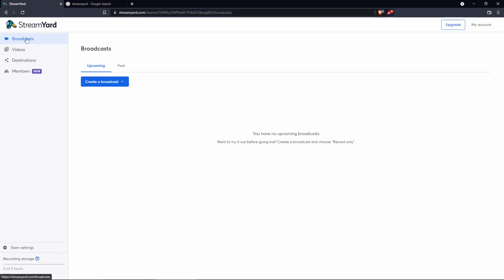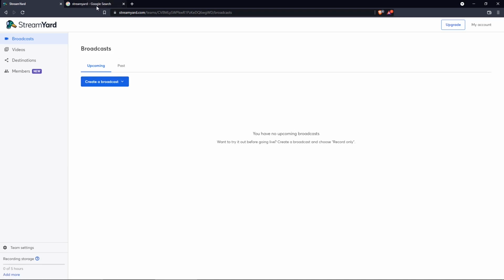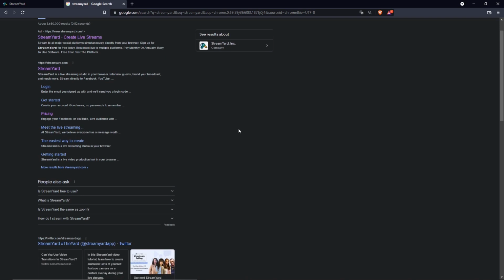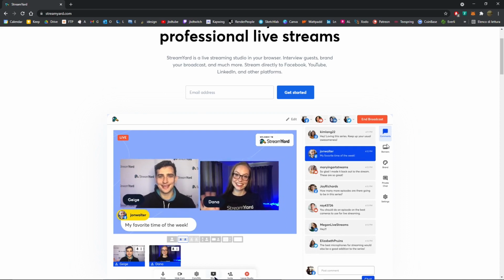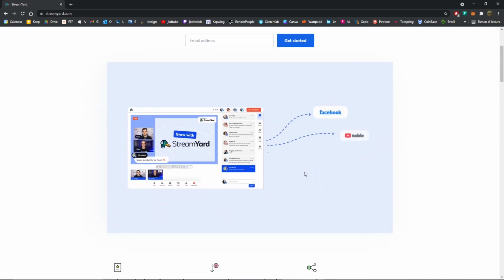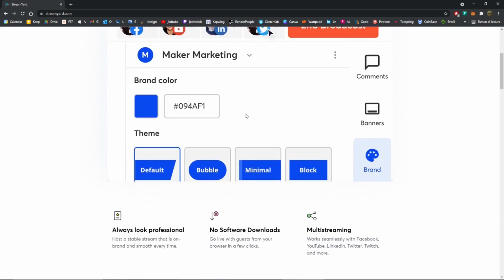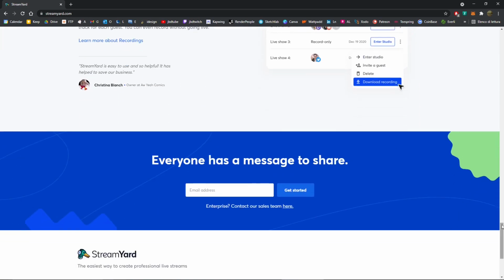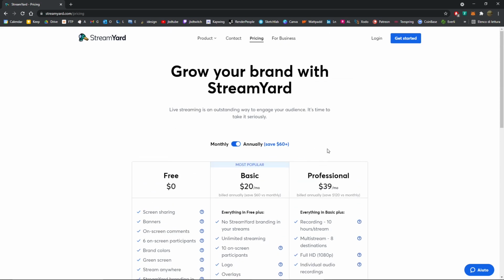Videoguide - Live Streaming and Recording Quick, Easy, Free, Streamyard, No Download, No Install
Videoguide - Live Streaming and Recording Quick, Easy, Free, Streamyard, No Download, No Install, Just Web